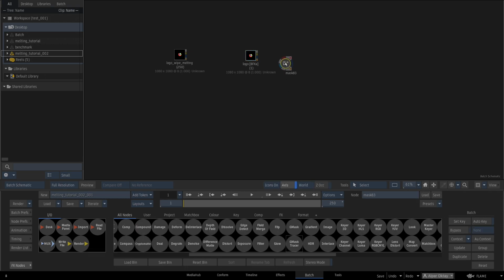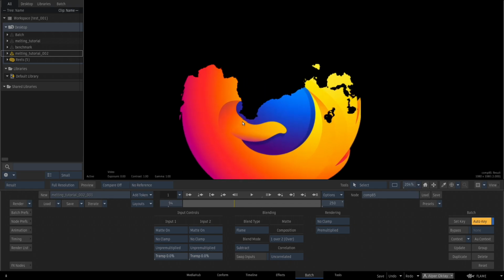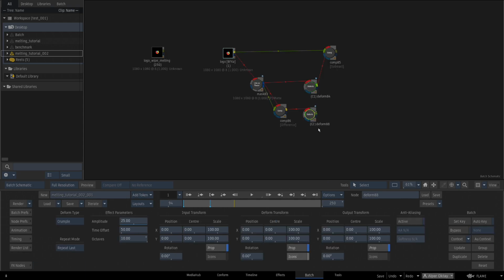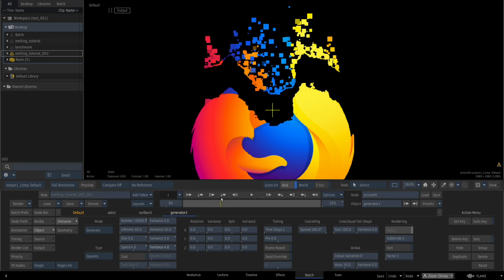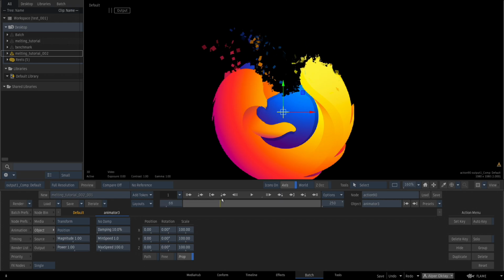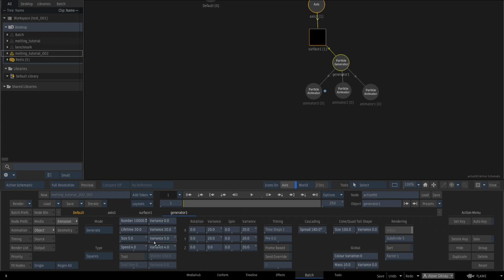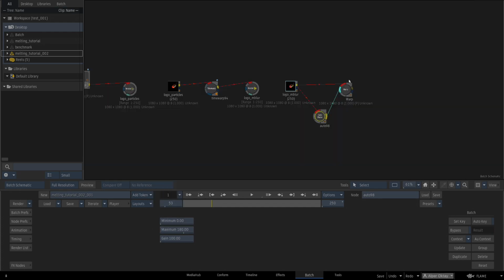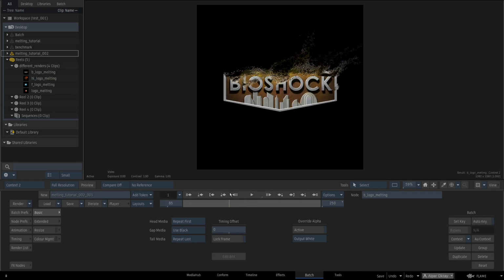Logo Melting Tutorial - Autodesk Flame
I used Flame's particle system for this tutorial. I generated a deformed matte for the particle emitter. After rendering particles I used warp node to add an effect like splash.
You can change the source and use it for your logos.
If you use smaller particles and a texture for them. You can make your text or logo turning to ashes.
You can use it for title sequences.
If you reverse it will be a formation, appearing effect.